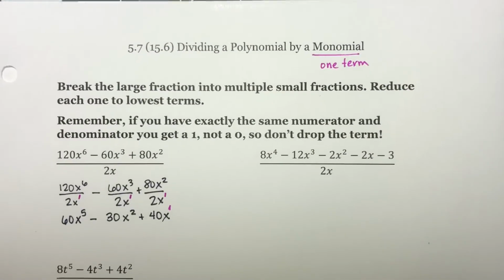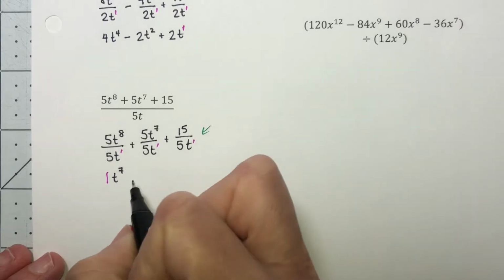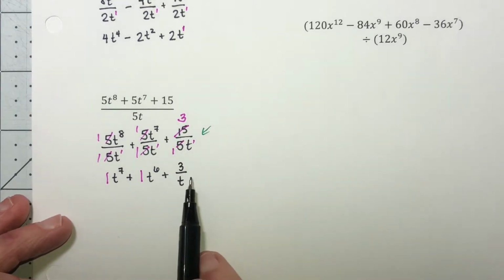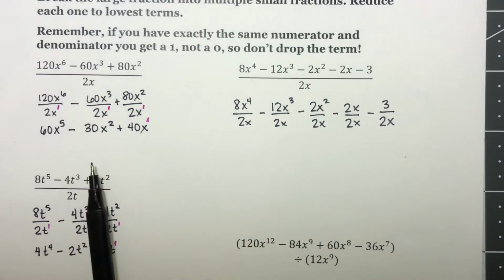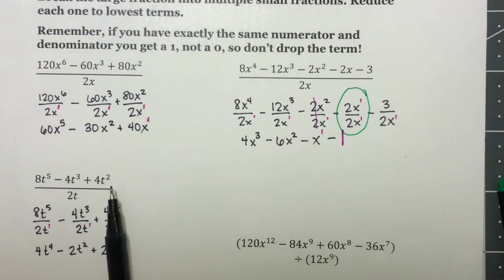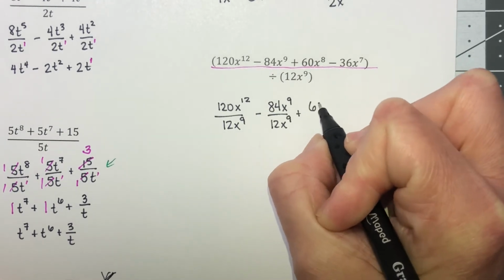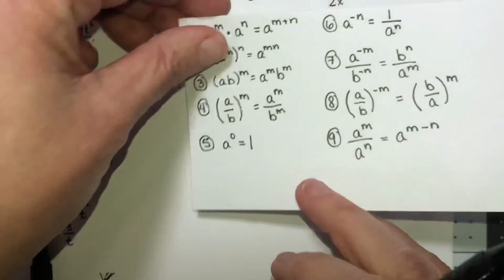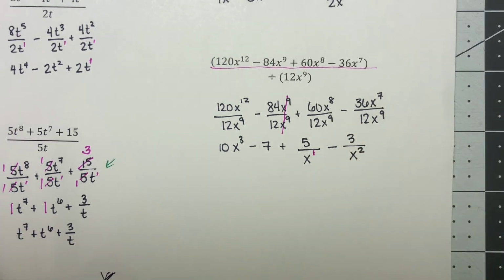Section 5.7 Dividing a Polynomial by a Monomial (Part 2 of 2)